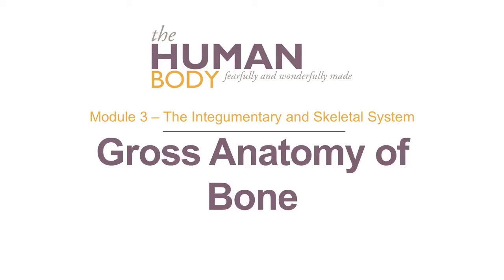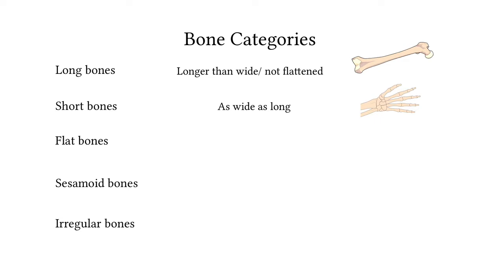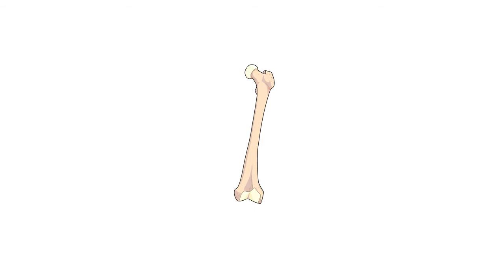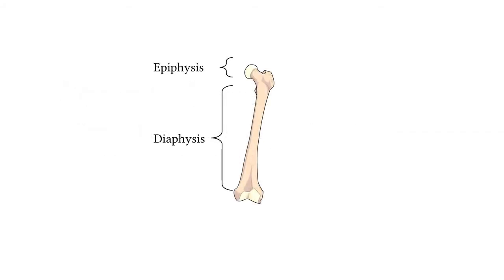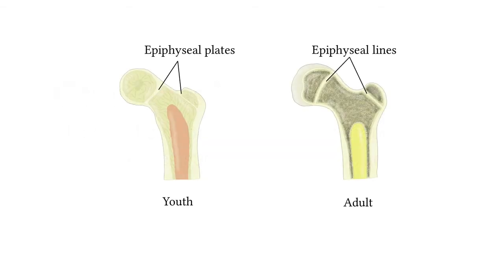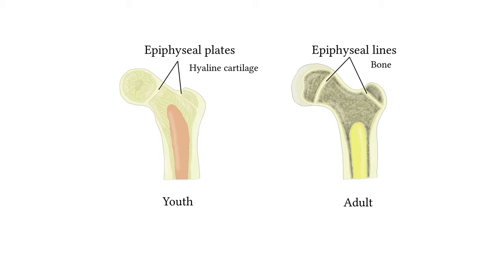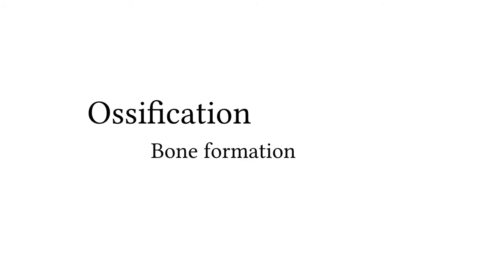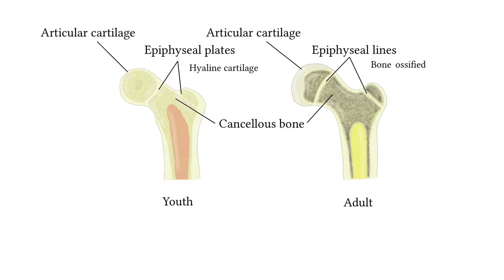3 7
3.7